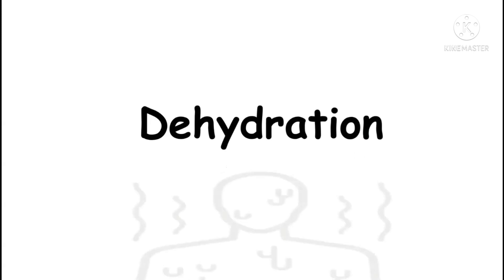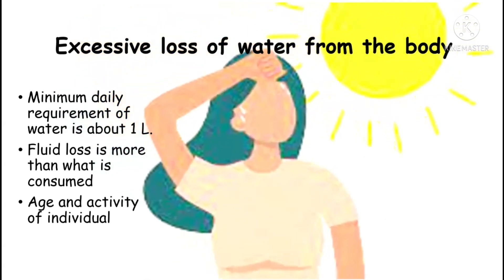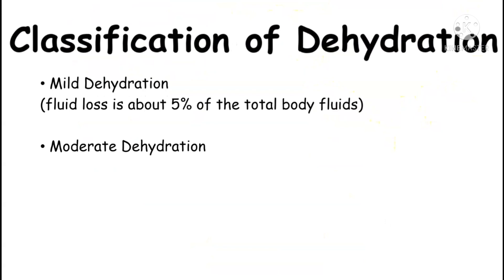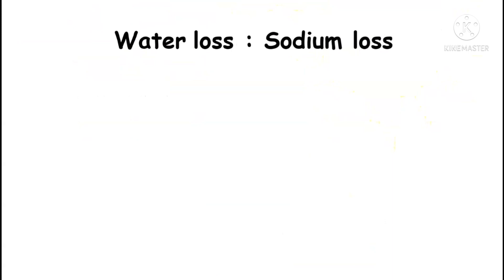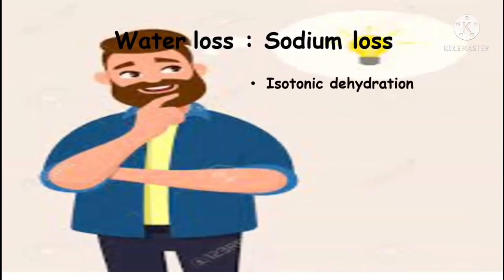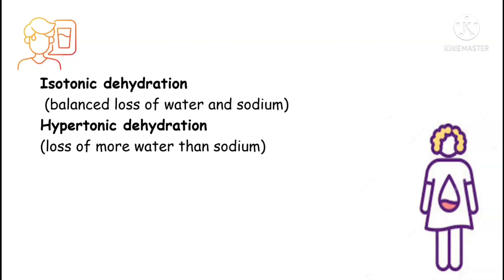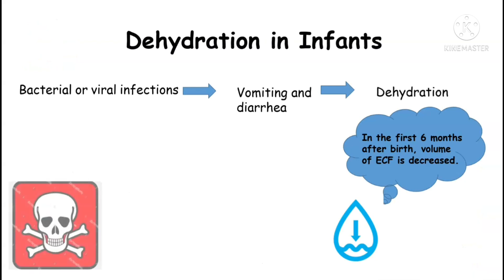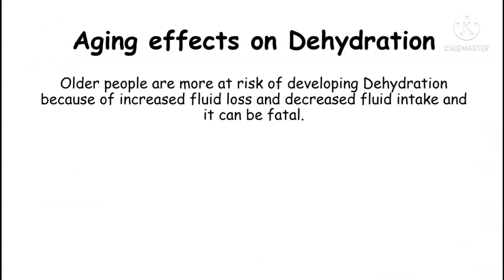Dehydration|Dehydration Types| dehydration in Ramadan| Mild dehydration| Dehydration in Kids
Dehydration is veey common in people.
Its types are defined in this video as follows;
Mild Dehydration
Moderate Dehydration
Severe Dehydration
Isotonic Dehydration
Hypertonic Dehydration
Hypotonic Dehydration
Dehydration in older adults and infants